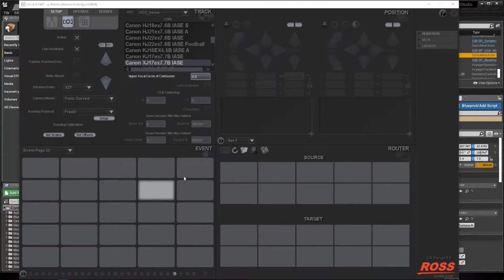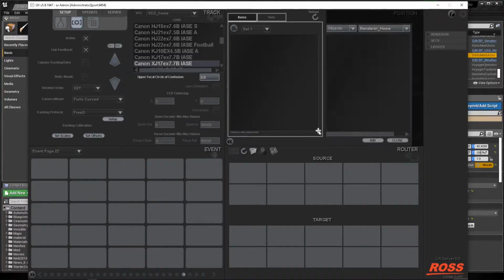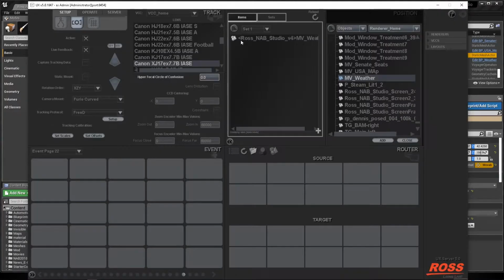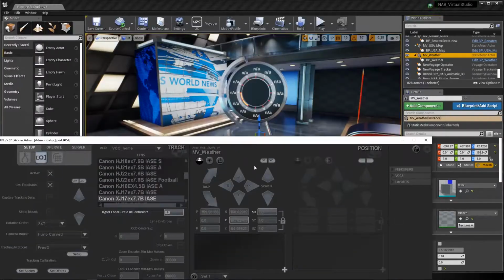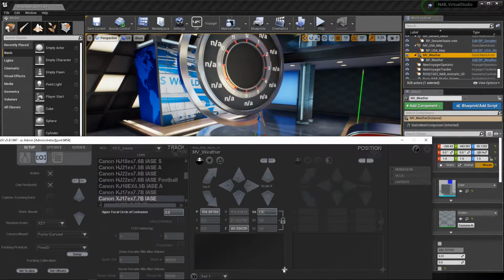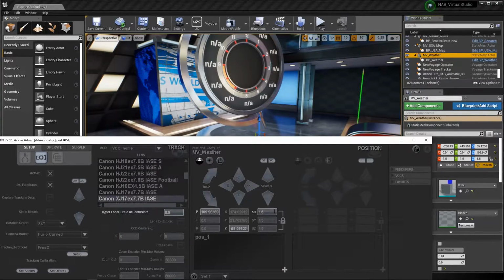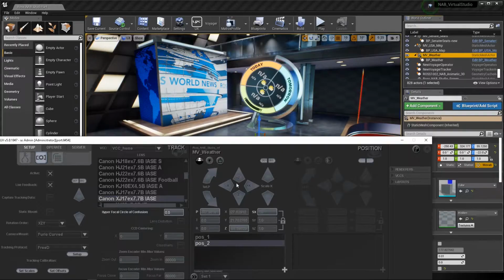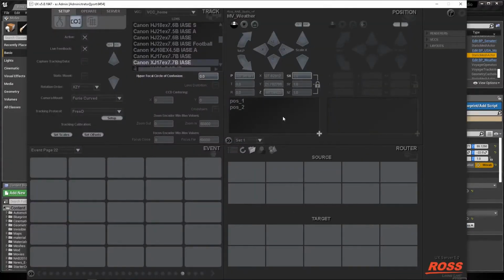Virtual Solutions | Position Quadrant Overview (B102)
General overview of the position quadrant, how we find objects in Voyager and change their position, rotation and scale.